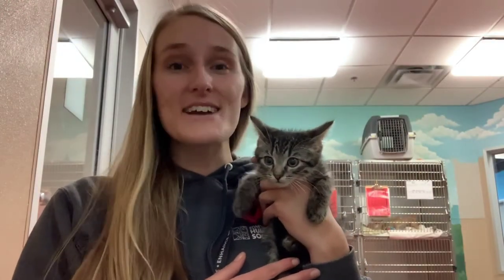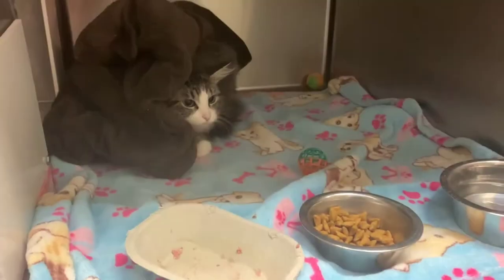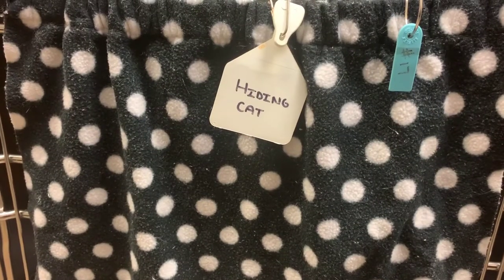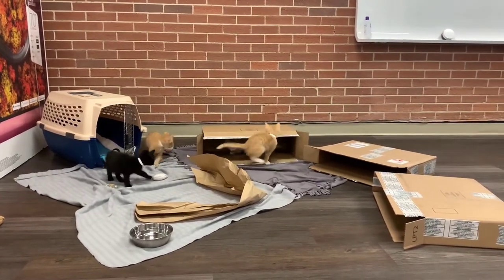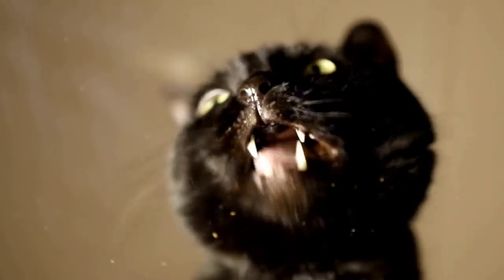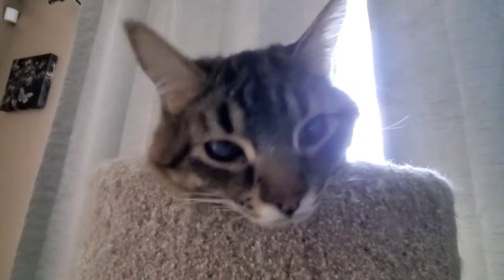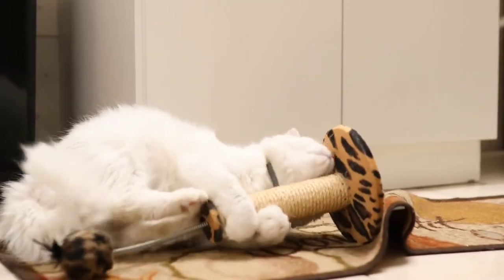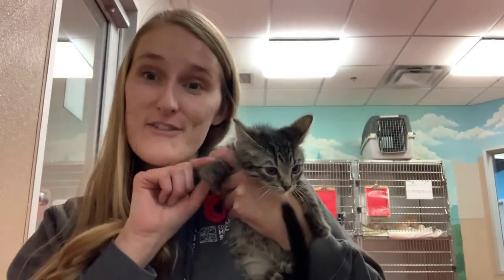Helping Fearful Cats - Humane Education: Connect with Pets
Help your feline friends manage their fear by learning signs to watch for and how you can be a calming companion.

Join us at EHS and see some of cats awaiting adoption as we show you things to watch for and share some tips to promote wellbeing.

You can download or print the guide and tips for this video by visiting our website today for Humane Education @ Connect With Pets